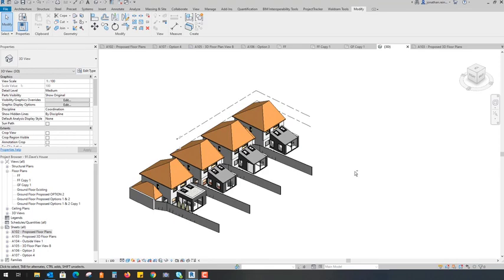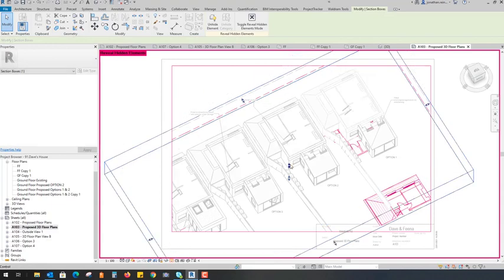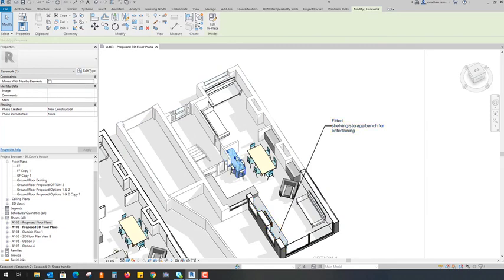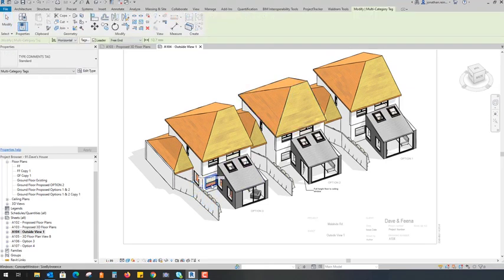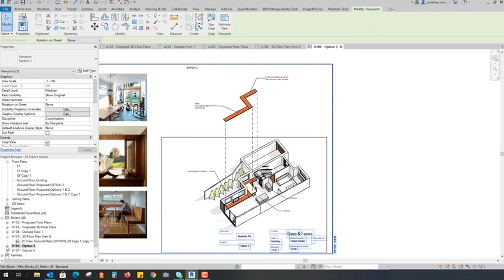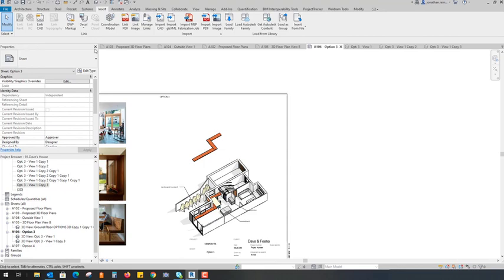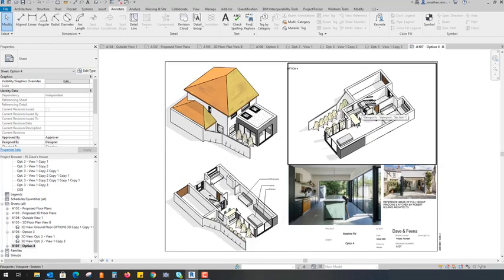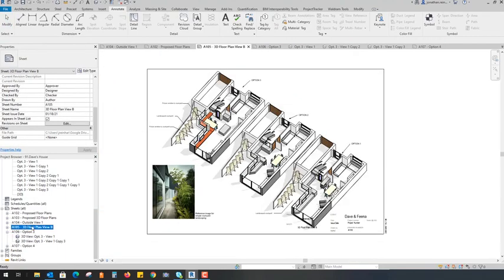Revit - Preparing Architectural design layouts for client presentation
In deze video laten we zien hoe je architectonische ontwerp lay-outs kunt voorbereiden voor een presentatie aan de klant.